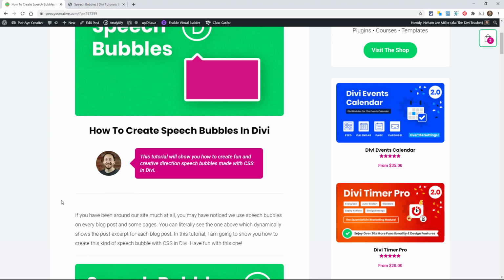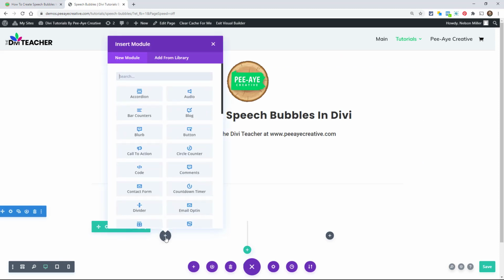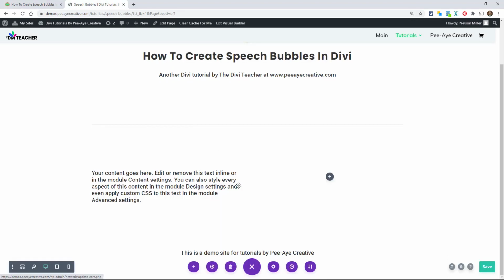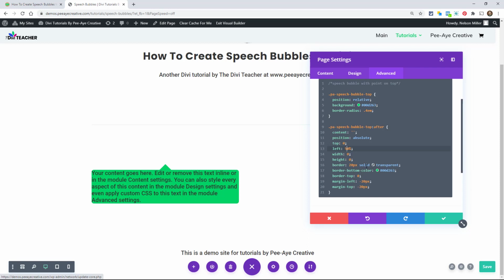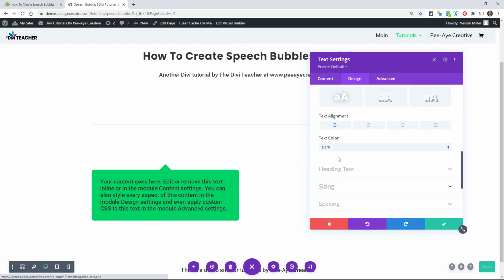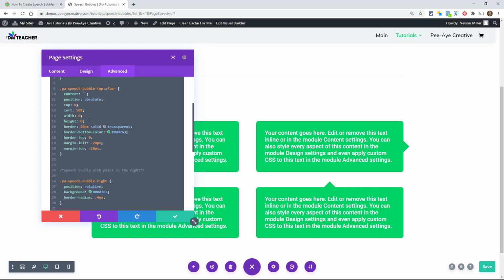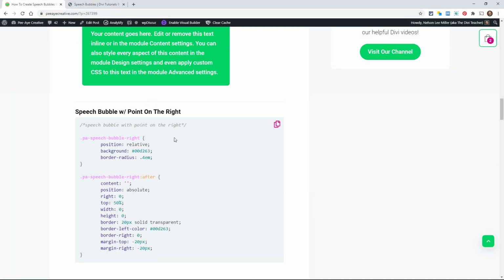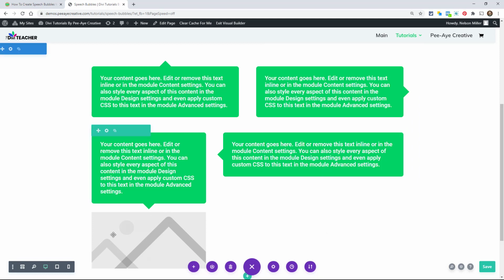How To Create Speech Bubbles In Divi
This tutorial will show you how to create fun and creative direction speech bubbles made with CSS in Divi.

If you have been around our site much at all, you may have noticed we use speech bubbles on every blog post and some pages. You can literally see the one above which dynamically shows the post excerpt for each blog post. In this tutorial, I am going to show you how to create this kind of speech bubble with CSS in Divi.

Using CSS To Make Pointy Speech Bubbles With Divi Text Modules
This tutorial is quite simple, and involves very few settings in Divi and just snippet of CSS. We actually include four different snippets, one for the point on the top, point on the right, point on the bottom, and point on the left.

We will be using a Divi Text module as the example, but this could actually be used creatively with other modules. You may need to adjust some design settings. In our demo (seen in the video), we added padding and changed the text color.

The first step is to copy the CSS class for each one and place it in your module settings. It’s actually quite simple to find which CSS class to use. Just look in the snippet and use the selector (without the preceding period). So as an example, in the first snippet below the CSS class to copy and paste into the module would be “pa-speech-bubble-top” and that goes into the Text module in the Advanced tab in the CSS ID & Classes toggle in the CSS Class input field.

The second step is to copy the corresponding CSS snippet and add it to your site. If you are using our free Divi child theme, place this snippet into the style.css file. Otherwise, place this in your Divi Theme Options Custom CSS code box. If you need help, check out our complete guide on Where To Add Custom Code In Divi.

Obviously, you can customize some parts of these snippets. Go ahead and customize the background color or border radius, or even adjust the size of the point. Have fun with this!